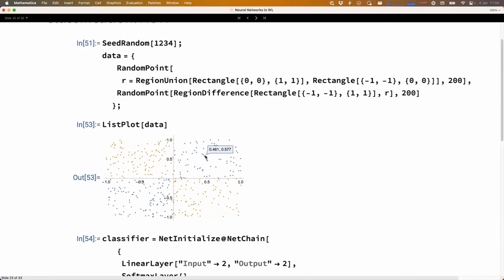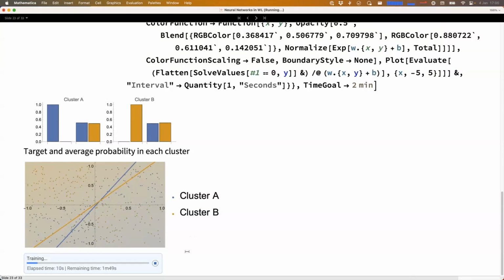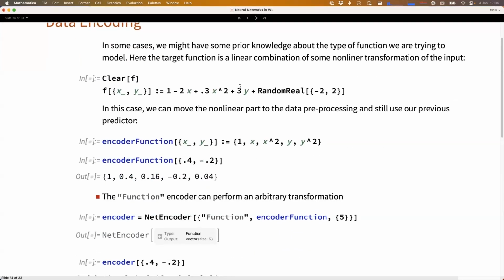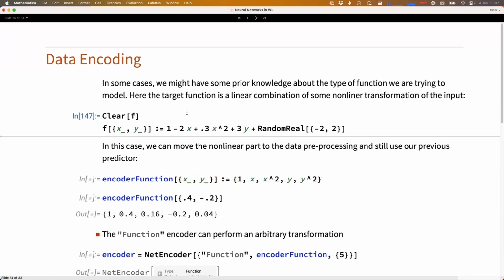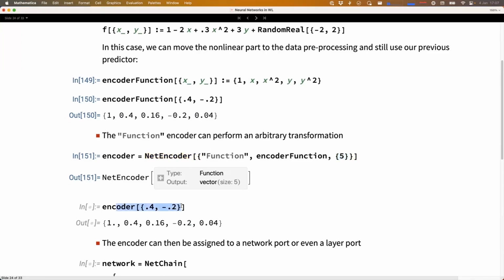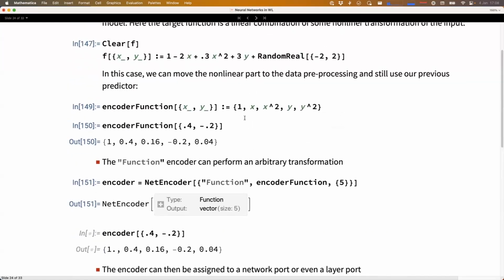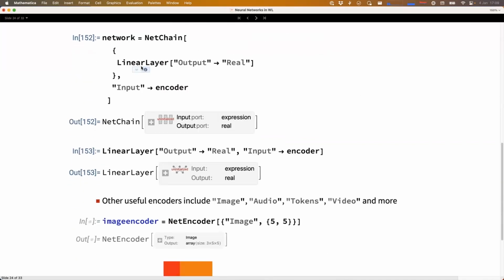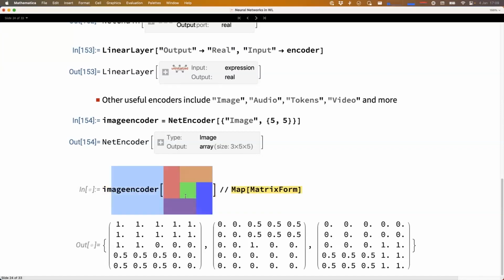The Wolfram Neural Net Framework: XOR Classification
This famous classification problem is not linearly separable, so a softmax layer is not enough. You need a nonlinear neural network model. Use data encoding to add real-world knowledge to the model.